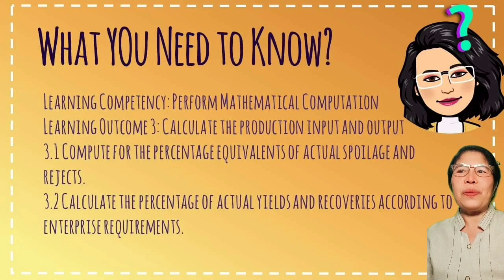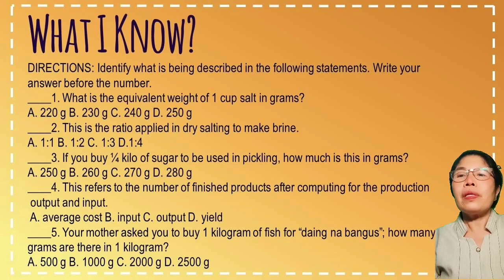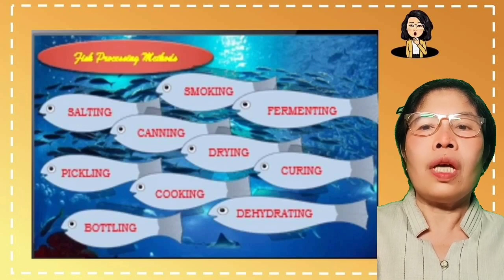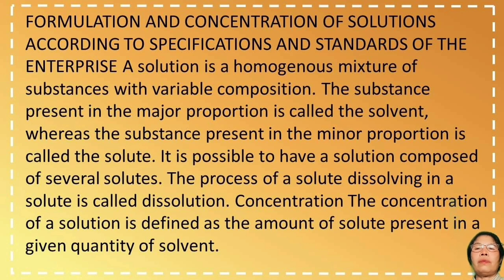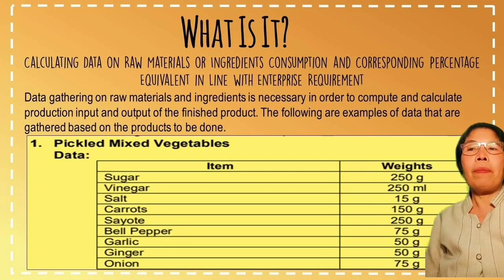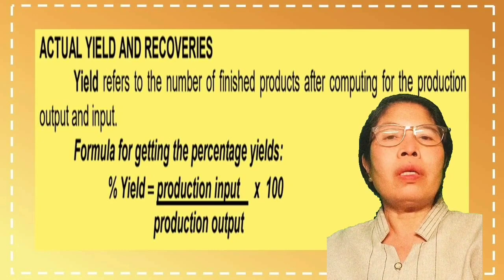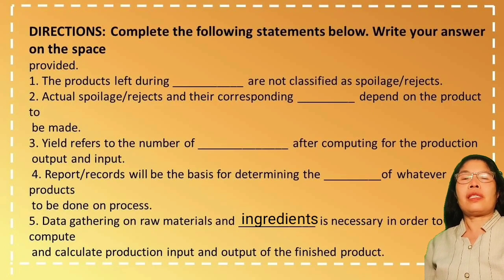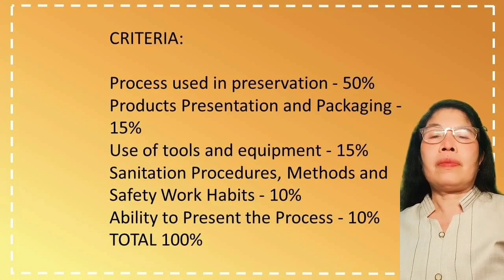Calculate the production input and output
Comment your name and section in the comment box. Thank you🥰